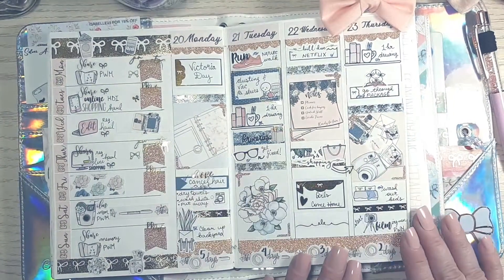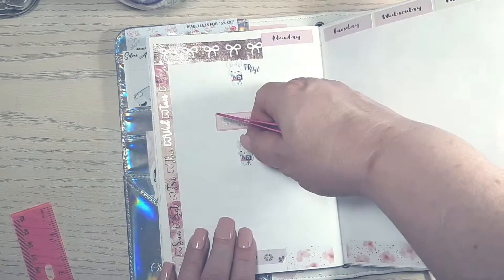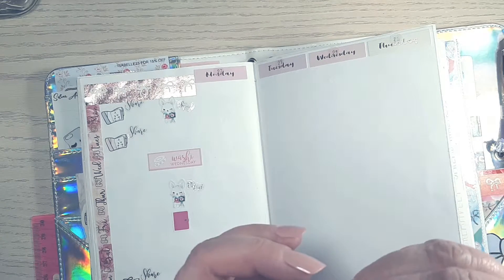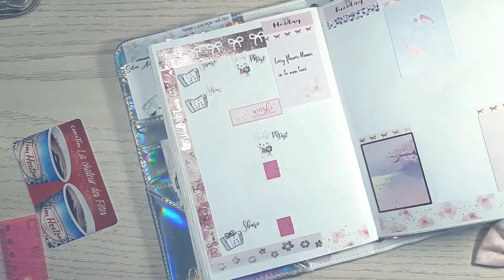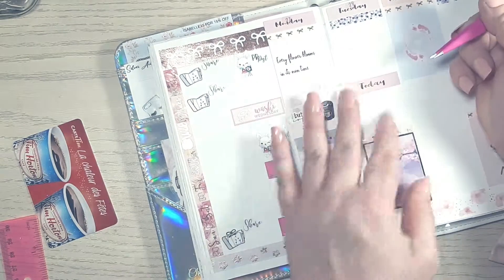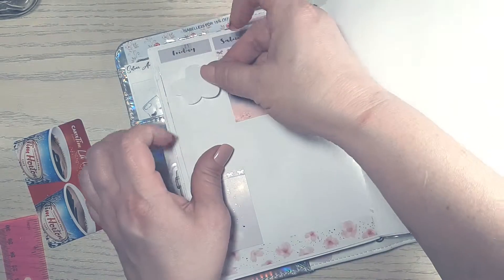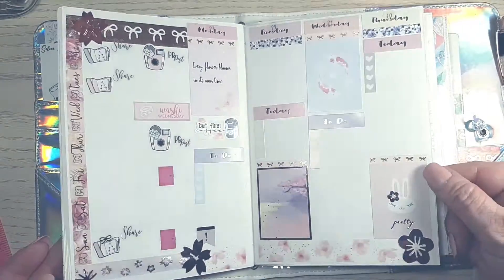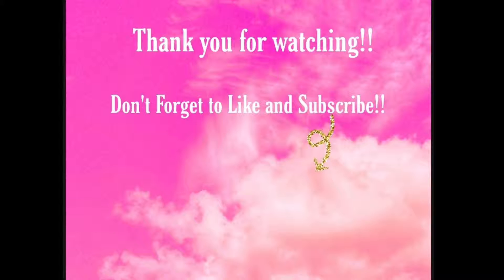B6 Plan with Me | Ft. Simply Gilded (blank insert challenge)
~ 💖 Isabelle

Receive $5 off $15 or more

Planner Pixie Co